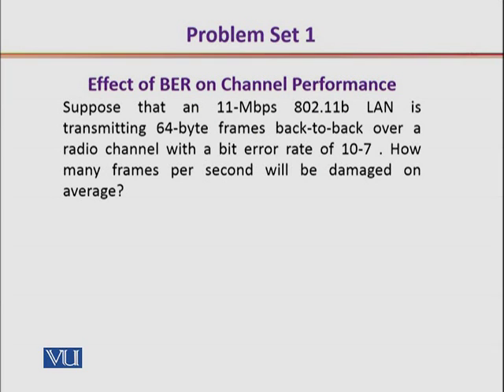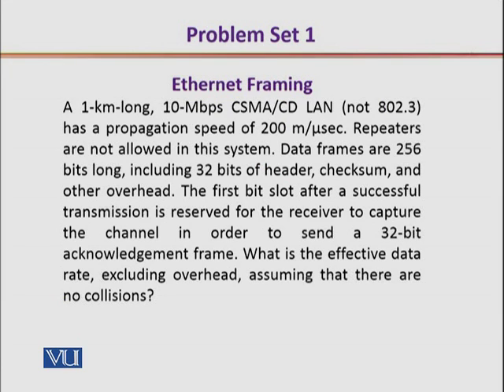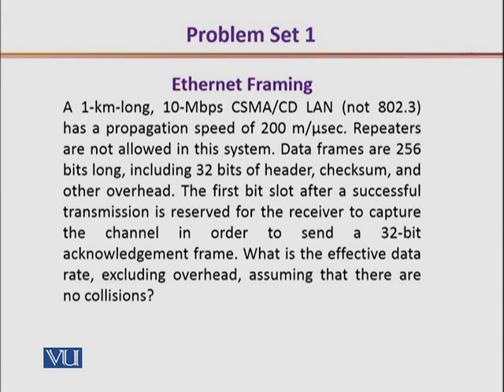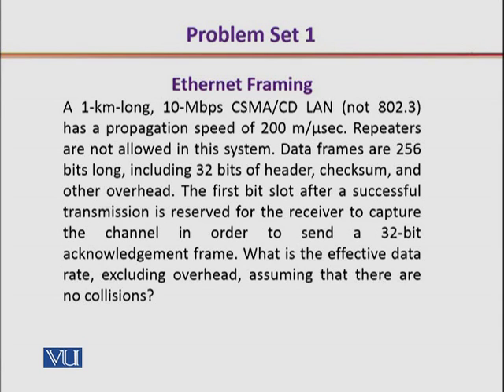CS432_Topic211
Topic: 211